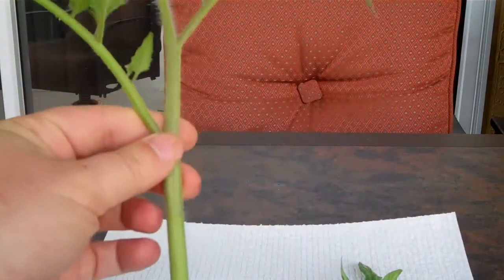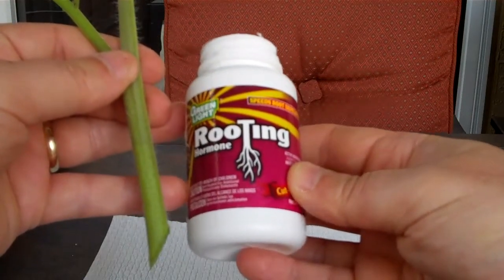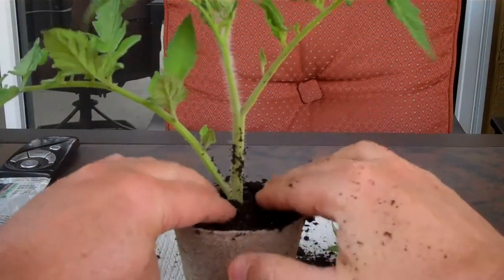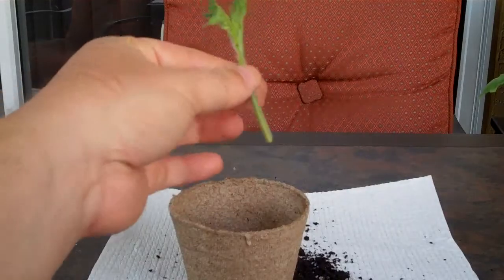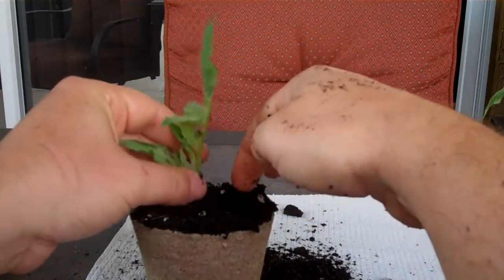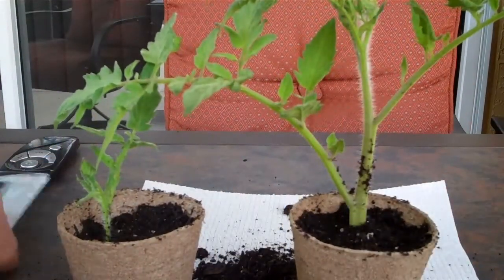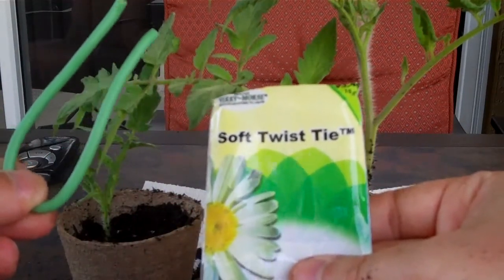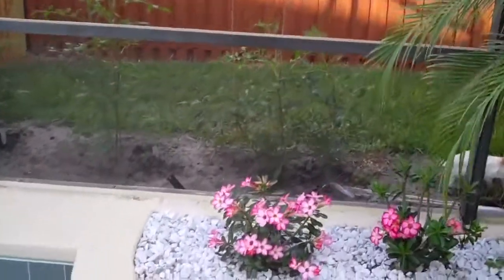How to Clone a Tomato plant PART 1 Garden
This is my first try at cloning a tomato plant